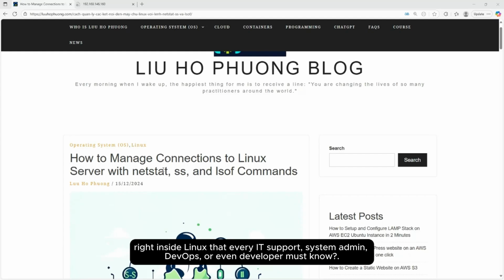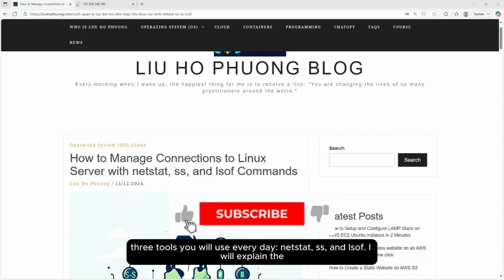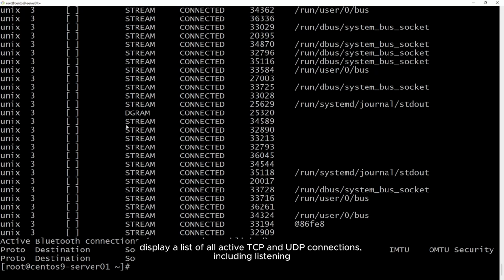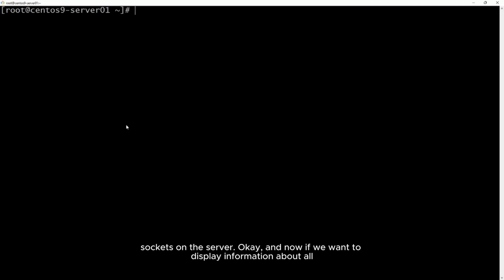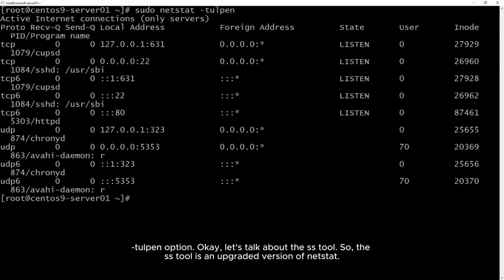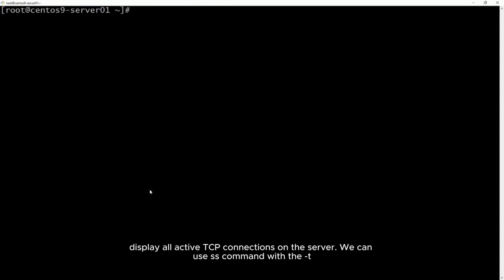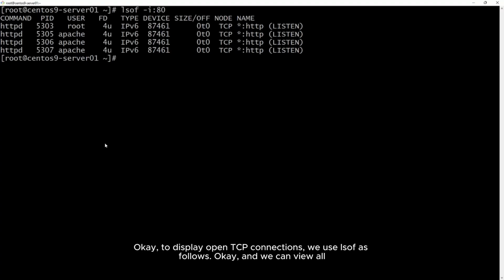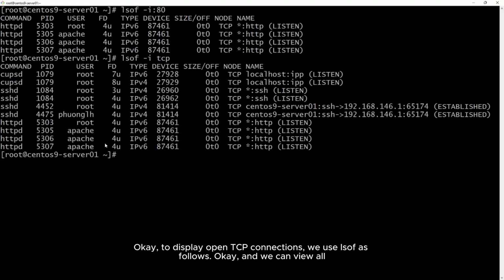How to Manage Connections to Linux Server with netstat, ss, and lsof Commands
Do you know which tools Linux admins use to monitor and manage server connections every day? 🤔
In this video, I’ll guide you step by step on how to use netstat, ss, and lsof commands to:

✅ Check which ports are open on your Linux server
✅ Identify processes using specific ports (and troubleshoot “port already in use”)
✅ Detect abnormal or suspicious connections in real time
✅ Troubleshoot network issues like website not loading or firewall blocking traffic

Whether you’re a SysAdmin, DevOps engineer, IT support, or developer, these are must-know commands that will make your work easier, faster, and more secure.

By the end of this tutorial, you’ll master how to:

Use netstat to list TCP/UDP connections and listening ports

Leverage ss for faster and detailed socket statistics

Apply lsof to trace processes holding network ports

Solve real-world cases: inaccessible website, port conflicts, and even detecting potential DDoS attacks

👉 Don’t miss this hands-on Linux networking tutorial.

⏱️ Timeline (Chapters):

00:00 – Introduction
00:45 – Why monitoring connections is important
01:30 – Using netstat (basic to advanced)
04:15 – Using ss (modern replacement for netstat)
07:30 – Using lsof to trace open files & network sockets
09:30 – Real-world troubleshooting case: Website not accessible
11:00 – Conclusion & advice for you

- Suppose when you try to start a service and it reports “port already in use”, you need to know which process is occupying it.

We use the following command to see which service is occupying port 8080:
sudo lsof -i :8080 -nP
# or
sudo ss -ltnp | grep :8080

Stop the process if safe:
sudo kill PID
# or if necessary:
sudo kill -9 PID   # only if required

Suspecting flood / DDoS from one IP
Explanation: count IPs with many ESTABLISHED connections, filter top offenders.
Suggested command:

ss -tan | awk '/ESTAB/ {print $5}' | cut -d: -f1 | sort | uniq -c | sort -nr | head

Next: log the IP, analyze further, or temporarily block if needed:

sudo firewall-cmd --add-rich-rule='rule family="ipv4" source address="1.2.3.4" reject' --permanent && sudo firewall-cmd --reload

(Be careful: always investigate thoroughly before blocking to avoid mistakenly blocking legitimate services.)